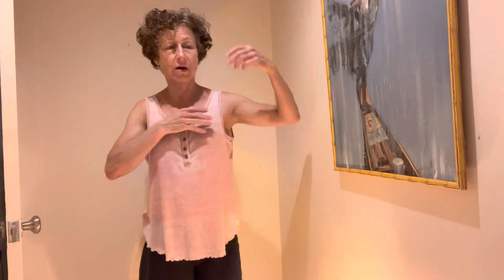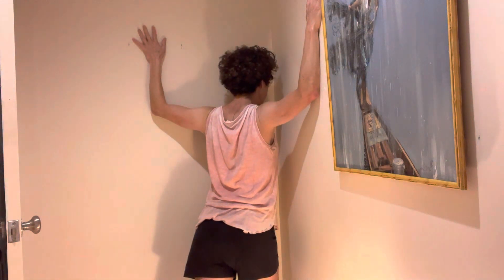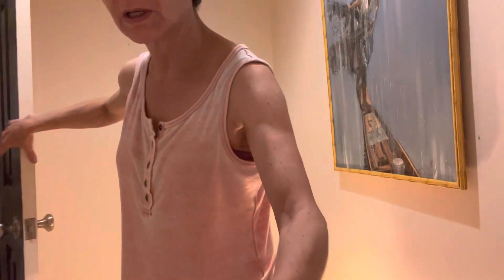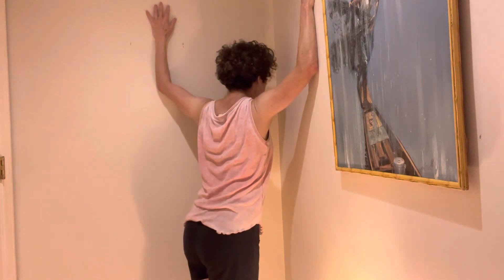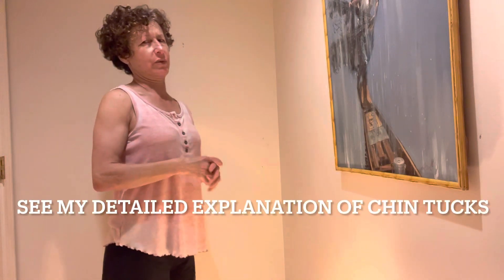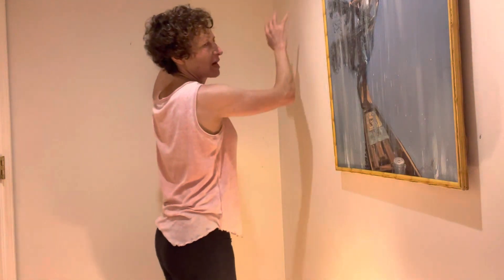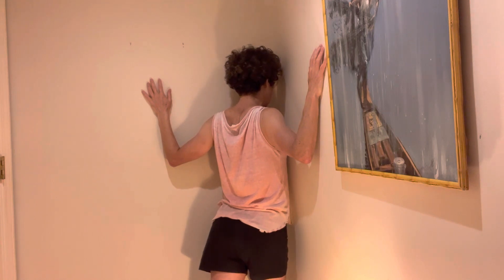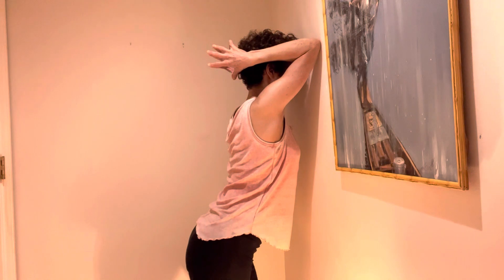Best chest opening stretch can be done in your bathroom - miss moonshine posture tip for musicians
corner stretch better than doorway stretch for targeting pectoralis muscles. our shortened pecs and armpit muscles are responsible for our shoulders rounding forward.